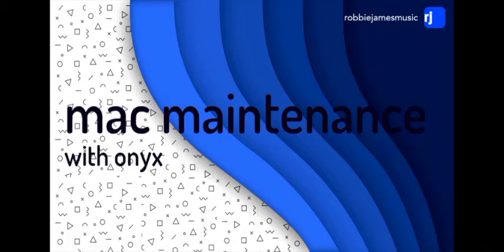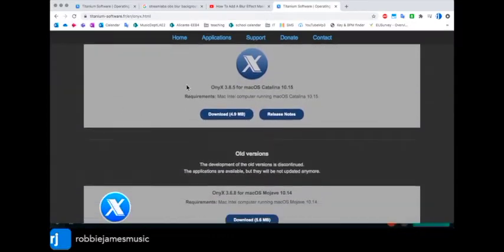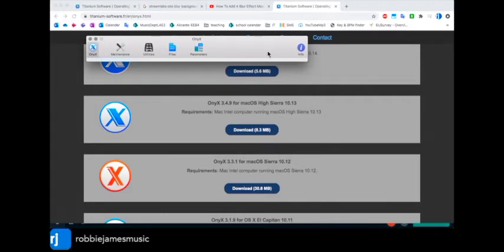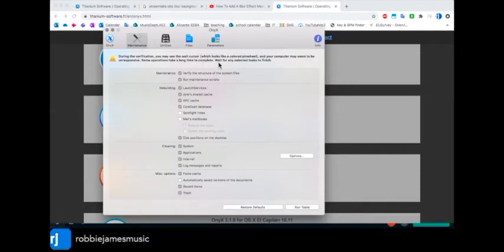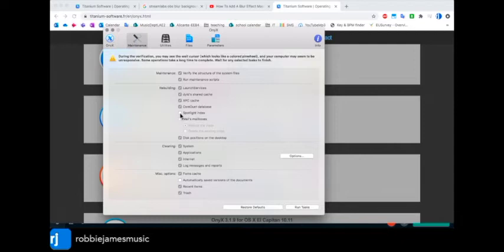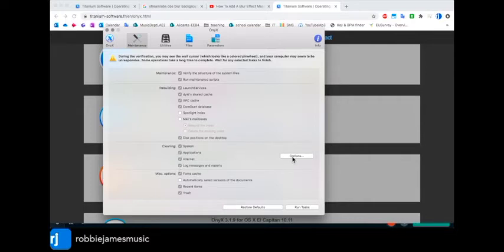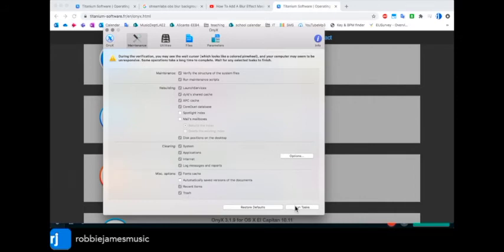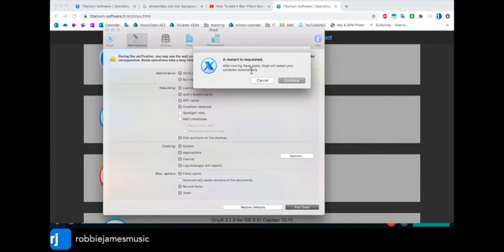mac maintenence with ONYX - keeping your mac working well / speed up your mac